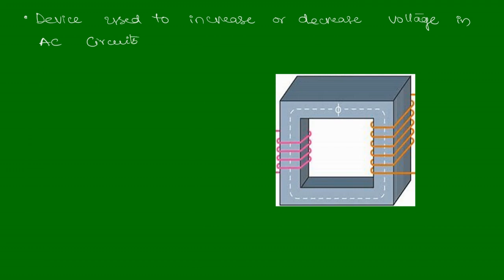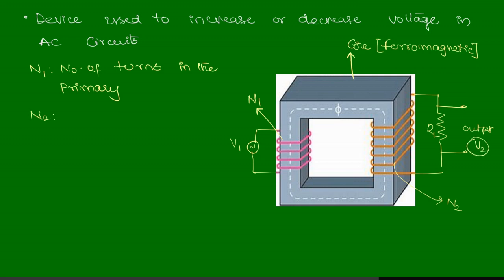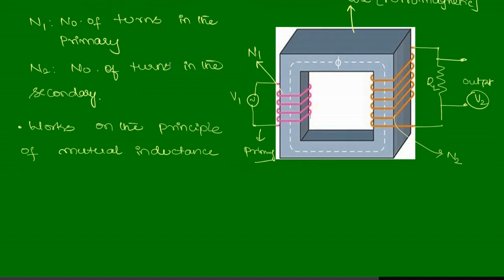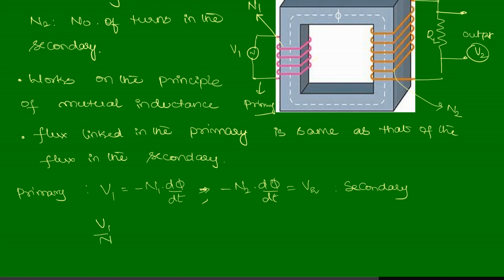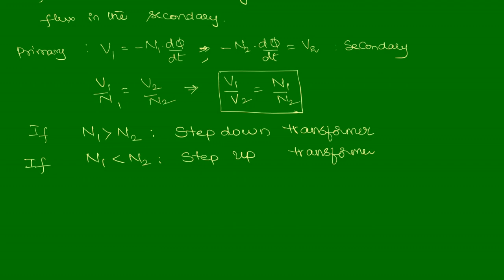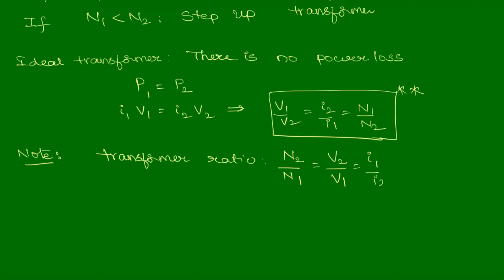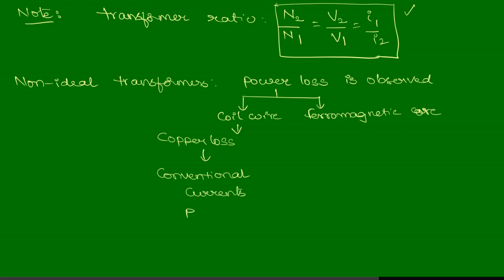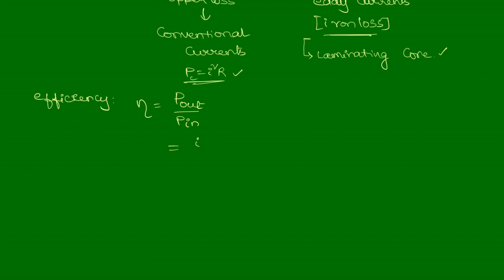Alternating currents: Transformer